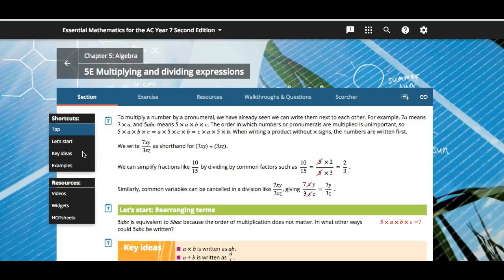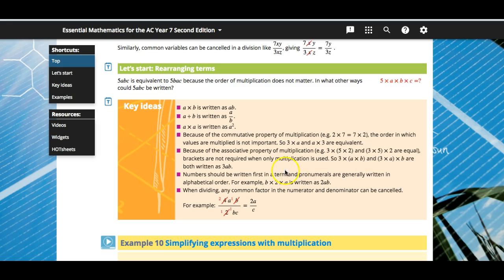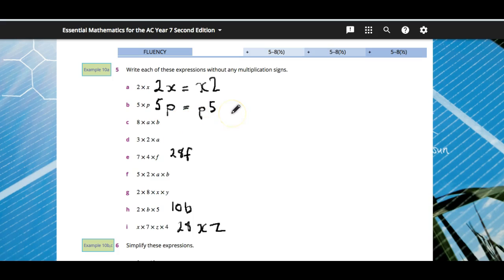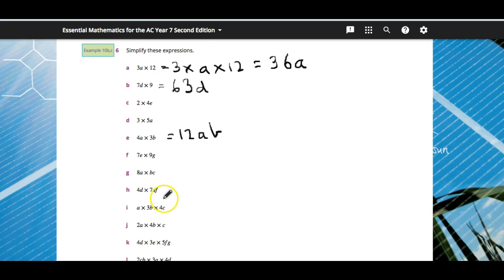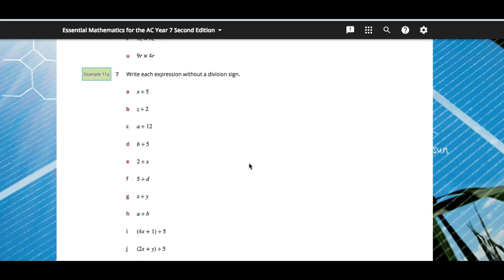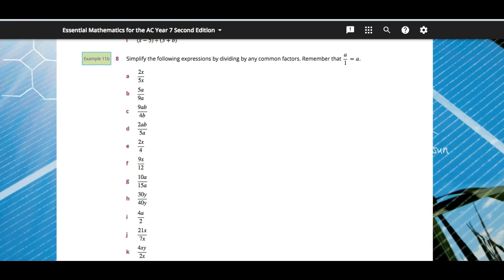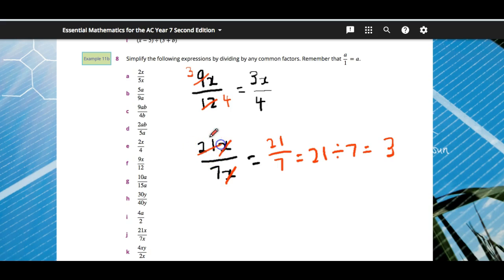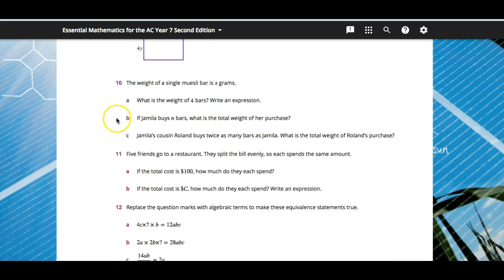7 Maths_5E questions